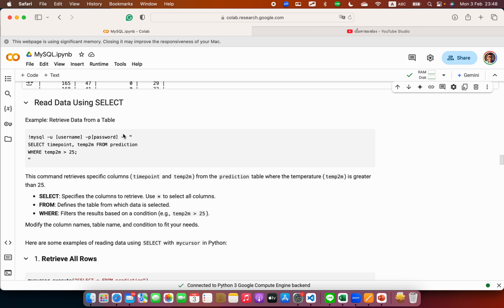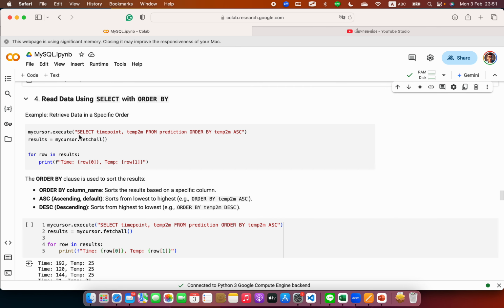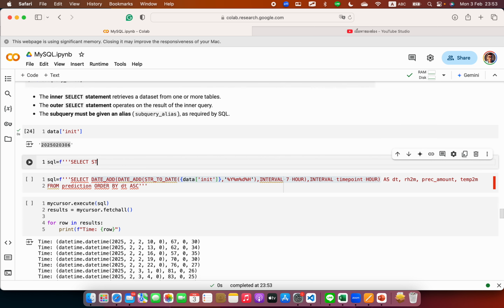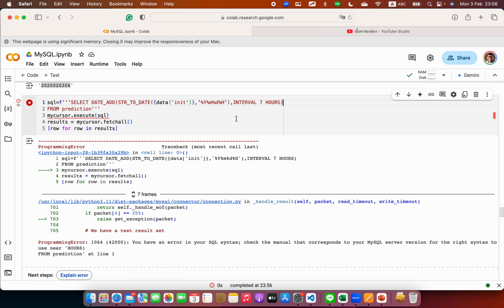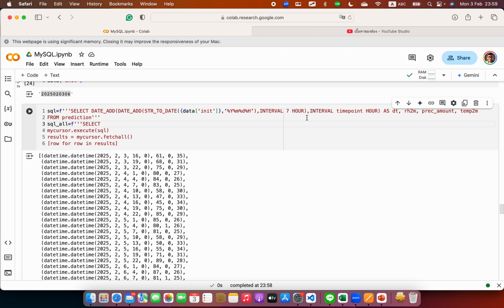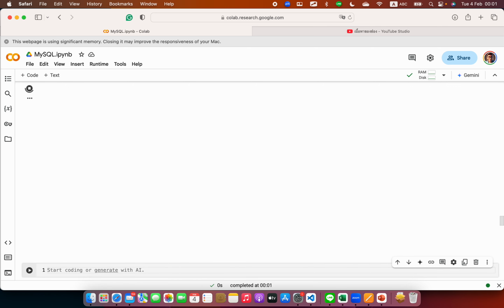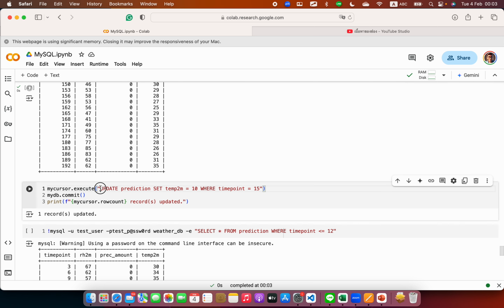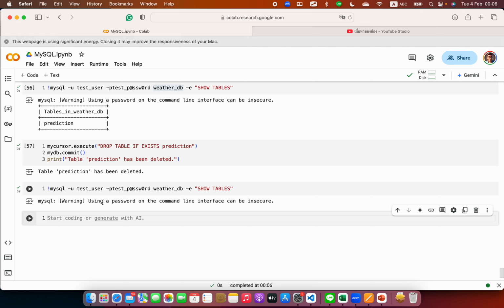CRUD Operations of MySQL